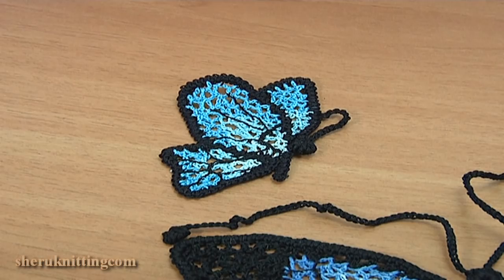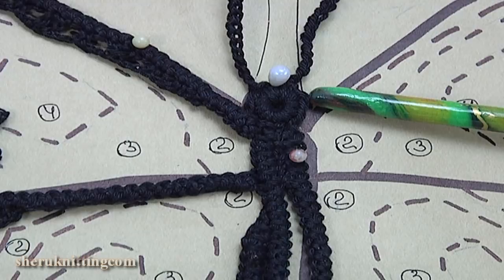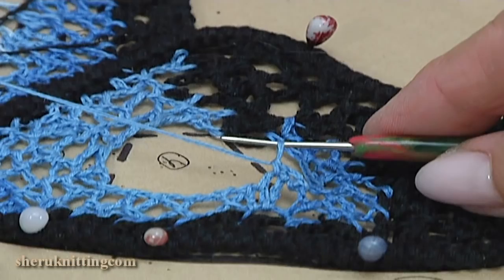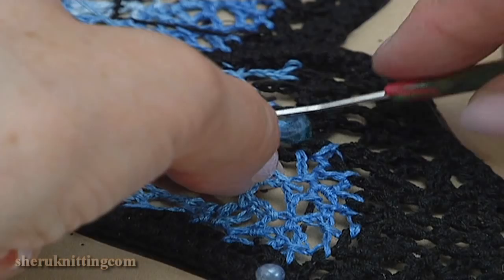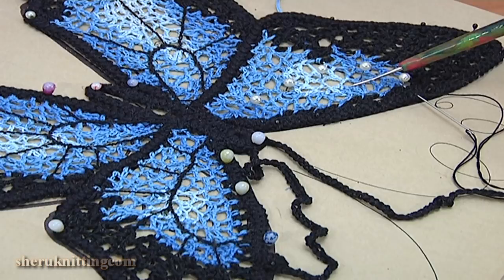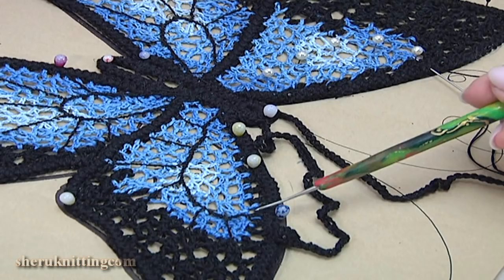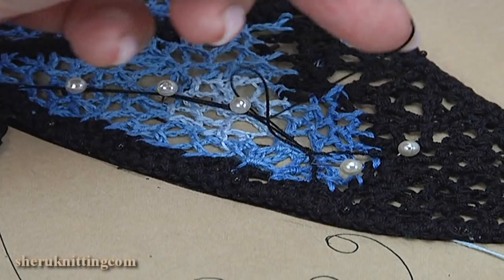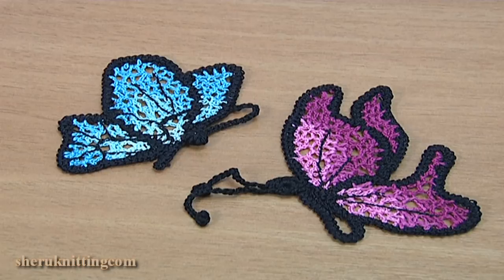How to Make Butterfly in LACE/ IRISH LACE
For work the yarn of 100% cotton of various thickness was used:
100% cotton, 169 meters in 50 grams,
100% cotton, 565 meters in 100 grams,
100% cotton, 203 meters in 20 grams,
Floss thread - 100% cotton in three additions,